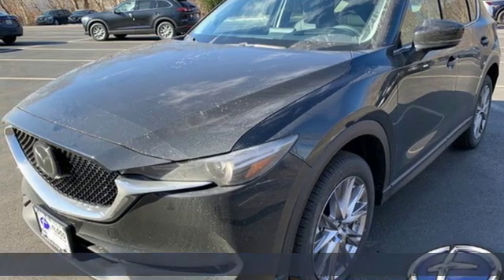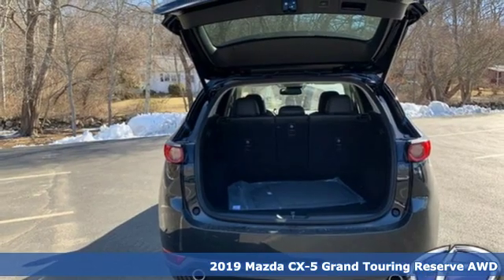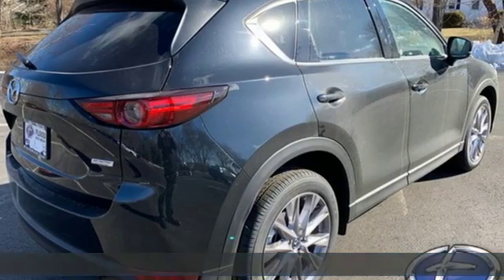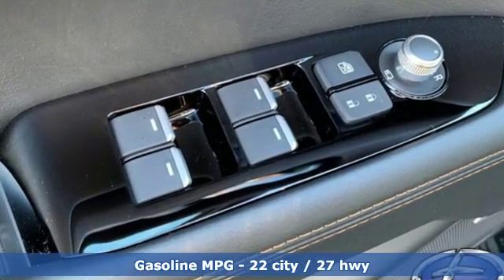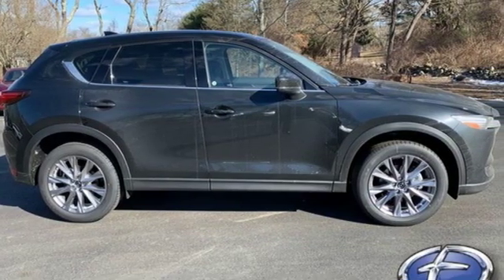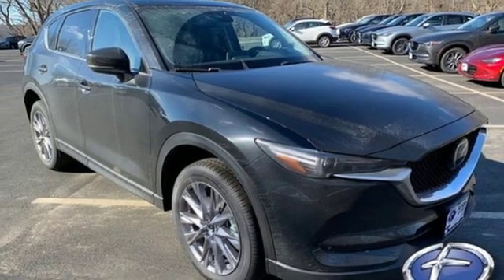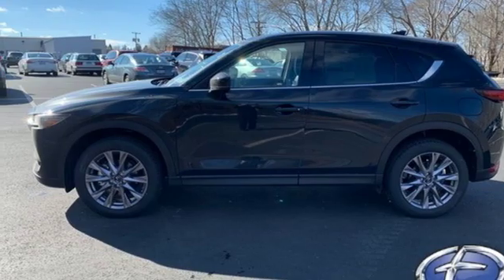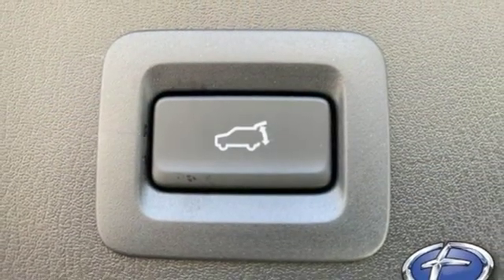2019 Mazda CX-5 Wakefield, RI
Phone:

Year: 2019
Make: Mazda
Model: CX-5
Trim: Grand Touring Reserve
Engine: 2.5L 4 cyls
Transmission: Automatic 6-Speed
Color: Jet Black Mica
Interior: Black
Stock #: TM0117
VIN: JM3KFBDY7K0555105

Address:
220 Old Tower Hill Road